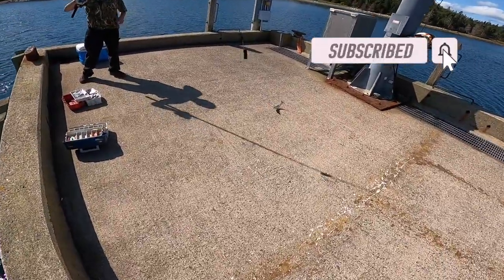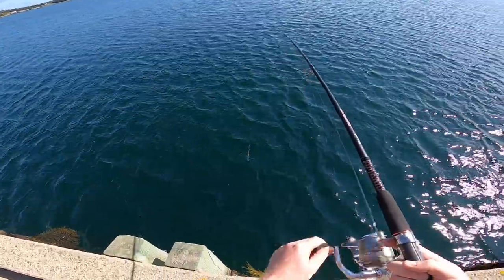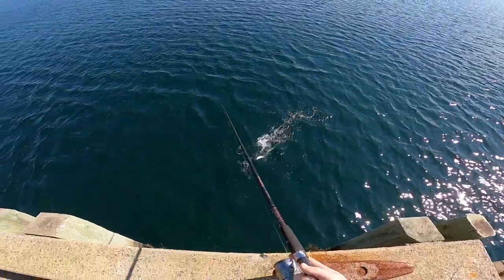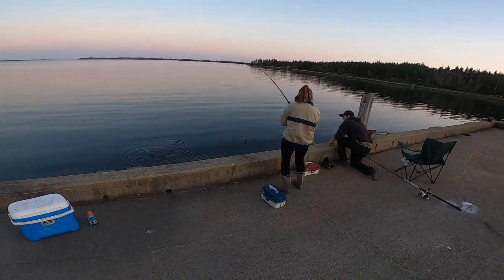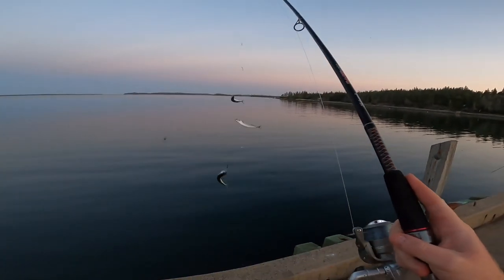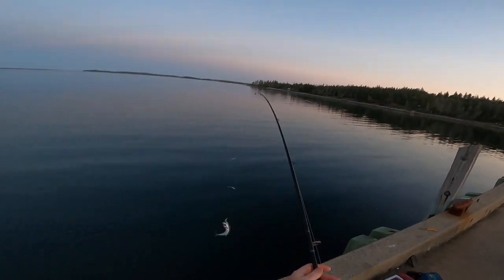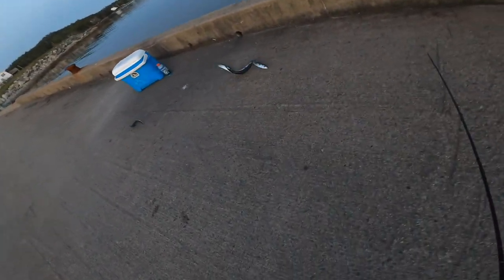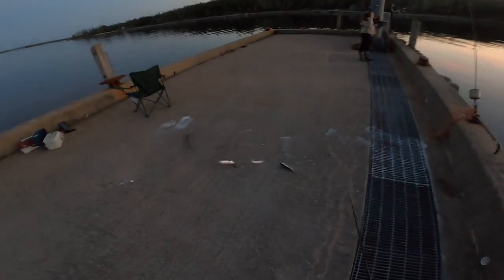Fishing For Fall Mackerel With Gofish Cam | Nova Scotia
Testing the new GoFish Cam while shore fishing at piers for mackerel in Nova Scotia, Canada. On this trip, we went fishing in the Atlantic Ocean and caught approximately 30 mackerel.  Fishing from piers during the summer months is one of my favourite activities. For gear, we used Sabiki Rigs with 4oz weights

Note: All of the fish caught and kept in this video were not put to waste.

Check out GoFish Cam by clicking below!